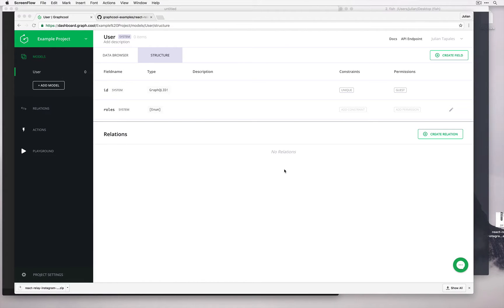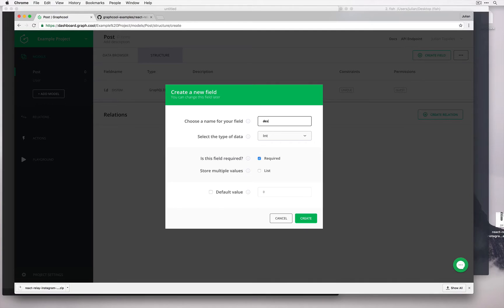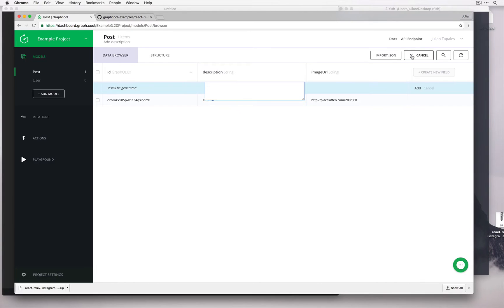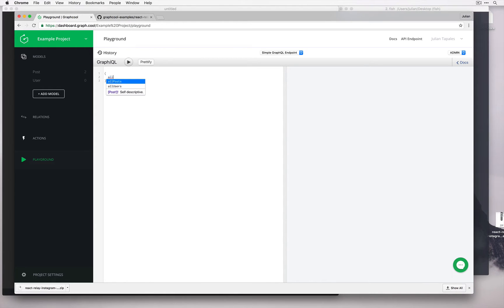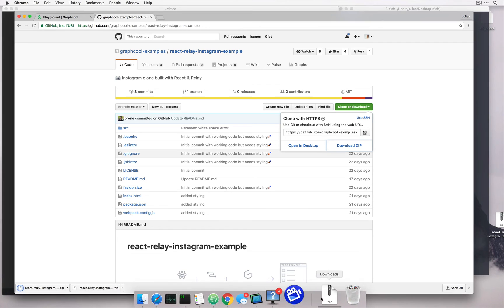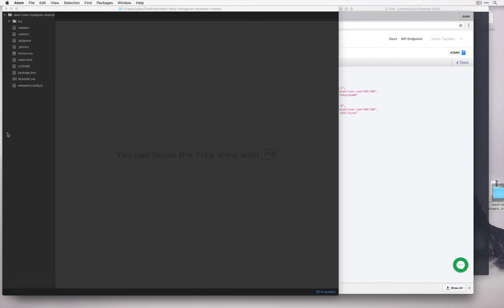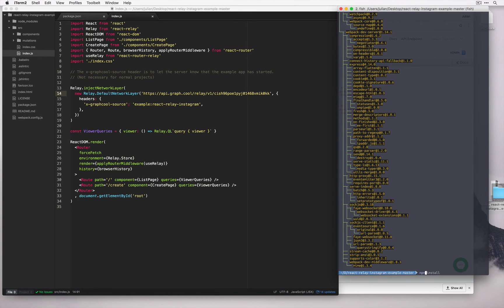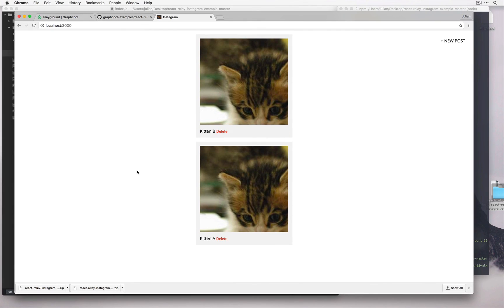Setting up a GraphQL backend in 5 minutes (new video available)